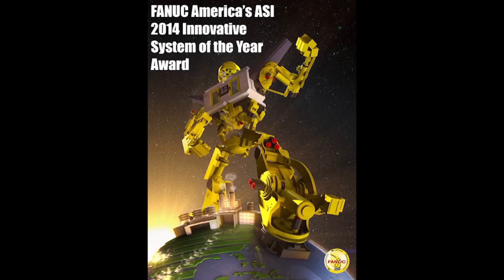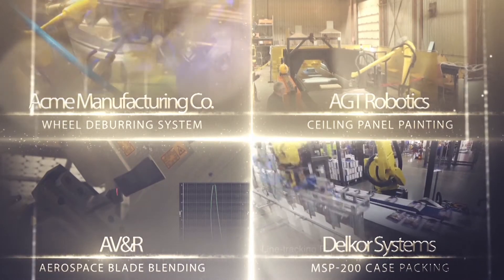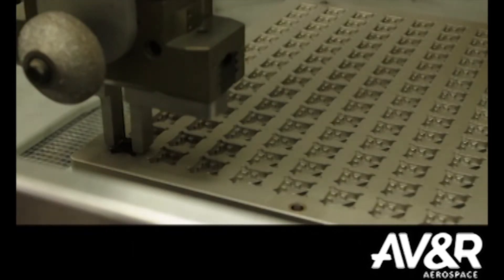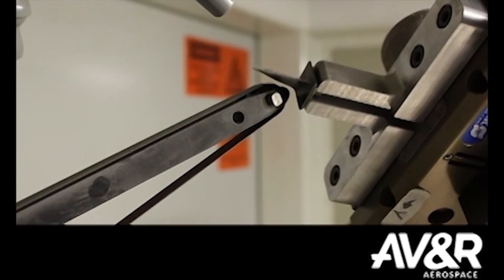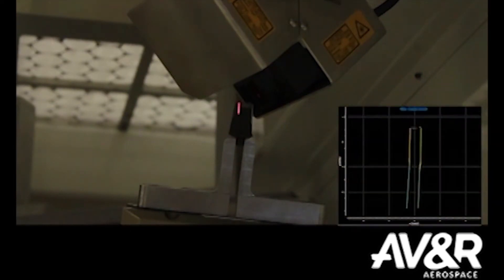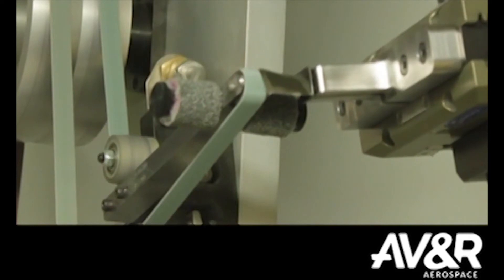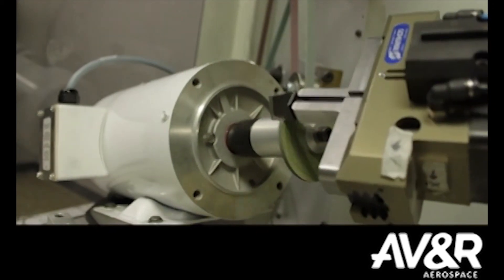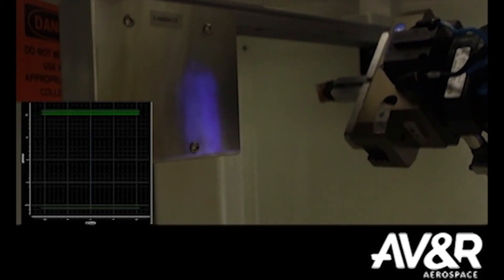Automated Aerospace Blade Profiling & Blending with FANUC Robot & Force Sensing – AV&R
At this year’s FANUC Authorized System Integrator (or ASI) Conference, four finalists were selected for the 2014 Innovative System of the Year Award. After each of the four finalists presented their system, the ASI audience of more than 300 attendees voted for the most innovative system. The winner of this year’s 2014 Innovative System of the Year Award as voted by FANUC America’s ASI group is AV&R Aerospace’s Blade Profiling and Blending System.

This innovative system has helped the Maintenance Repair and Overhaul (or MRO) market meet the strict tolerances demanded for improved aerodynamics on blades and vanes for jet engines. The system re-profiles blades and vanes according to original part design, reaching a tolerance of plus-minus 37.5 microns (or 1.5 thousands of an inch).

The robotic profiling system created by AV&R Aerospace fulfills the needs of MRO factories by recreating high precision elliptical profiles on used blades and vanes as if they were new without removing parent material. In order to obtain such tight tolerances, AV&R Aerospace’s team developed adaptive and closed-loop capabilities, coupled with final leading and trailing edge inspection.

The system uses FANUC America’s versatile and compact LR Mate 200iD robot and the FANUC FS-15iA Force Sensor to profile blades. The force sensor is able to detect the force applied on the part when the blending on the belt sander is completed.

With these capabilities, AV&R Aerospace’s robotic profiling systems are the right choice to create leading and trailing edge shapes to repair parts during their service life (MRO). To learn more about FANUC America Authorized System Integrator AV&R Aerospace and their automated solutions, please